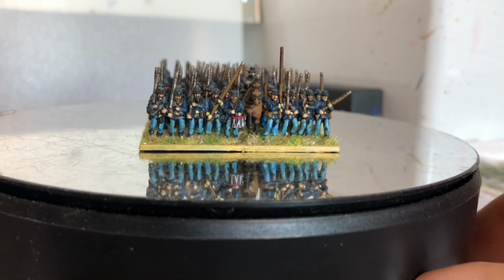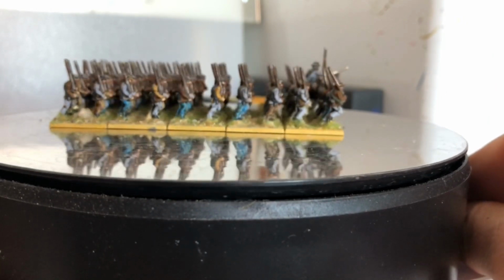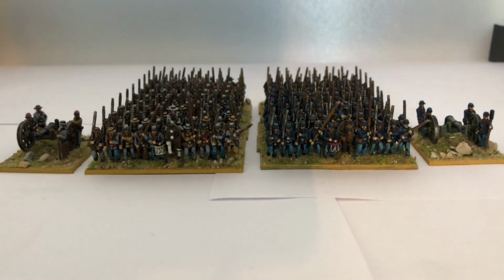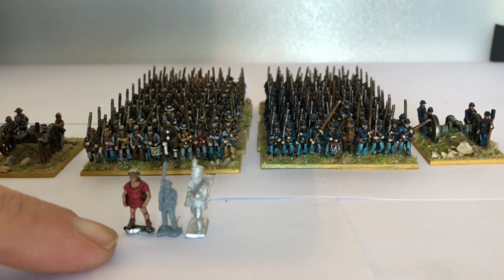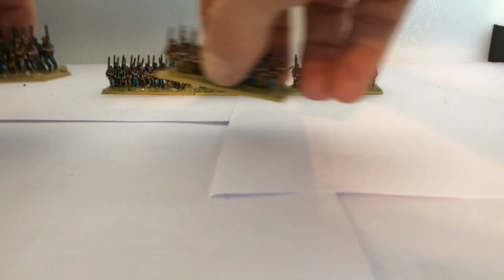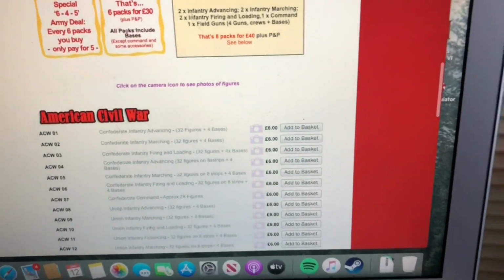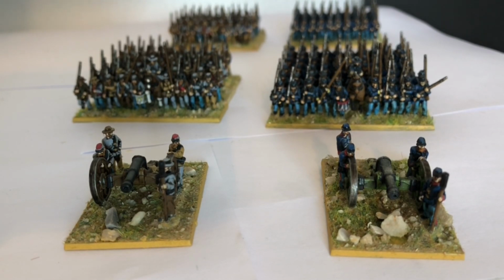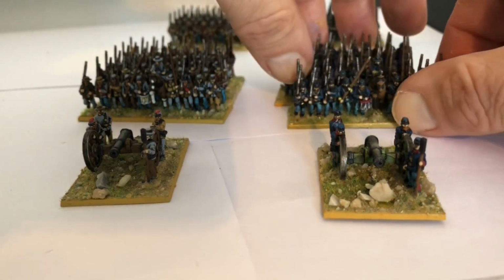Warlord Games Epic ACW. My thoughts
This is a video response to Ken’s video about these minis and my thoughts on them.

Here’s a link to Ken’s video.

Here’s a link to the video with the Kallistra comparison
Unclecthulu